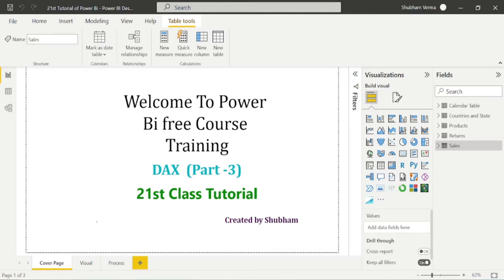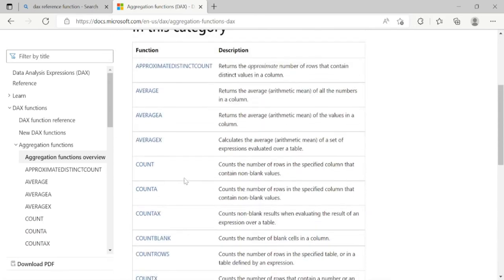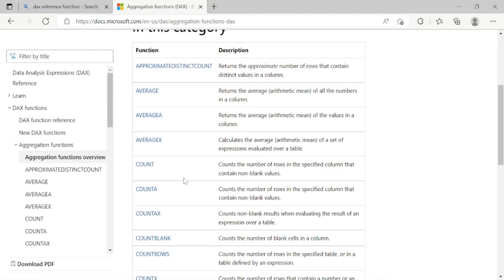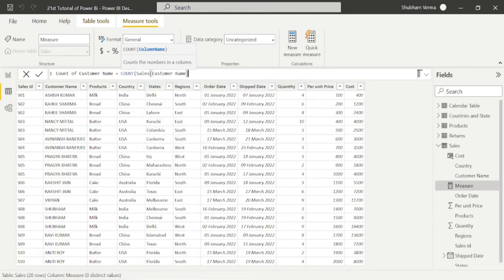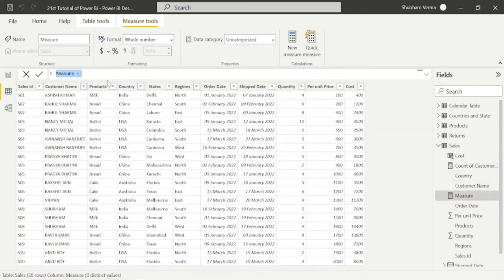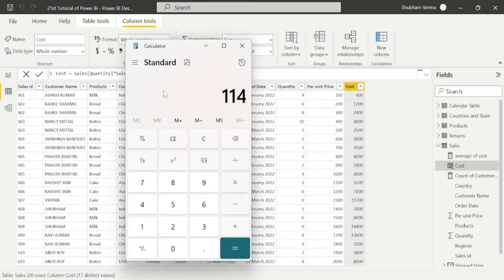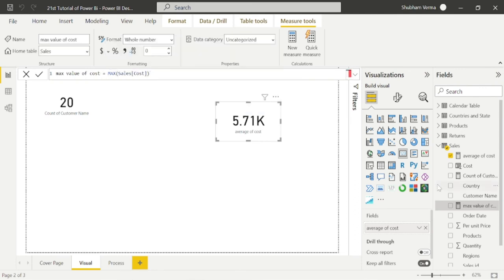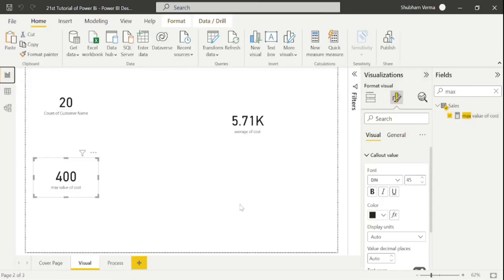function# Aggregation#powerbi#list of Dax Functions in Pwer Bi# Tutorial 21